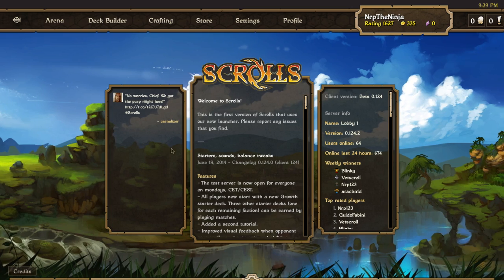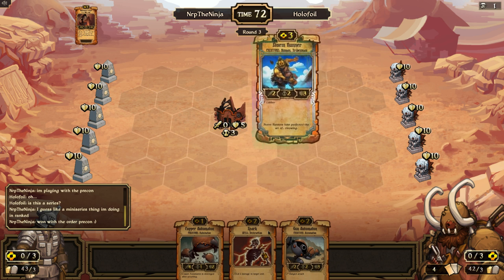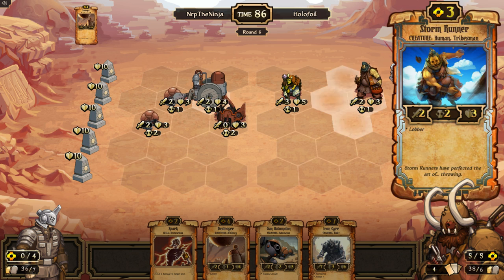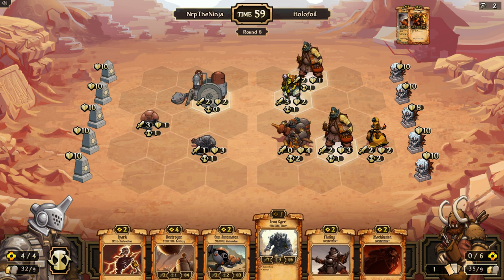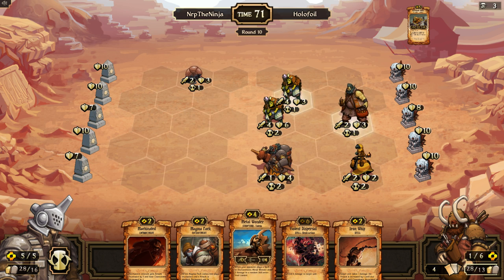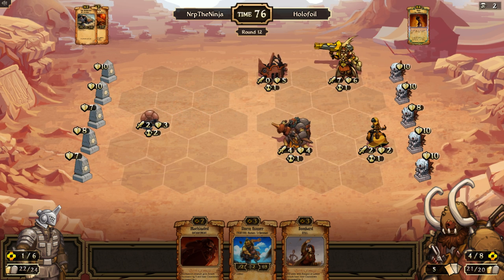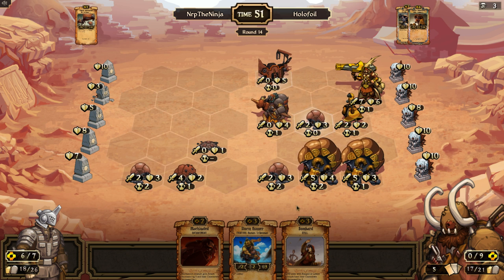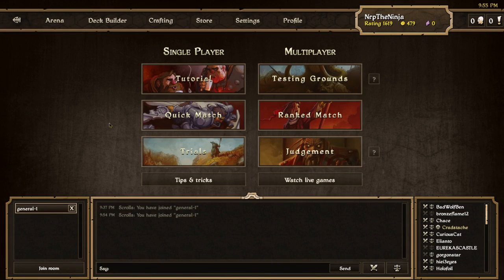Energy Preconstructed Deck! Scrolls Ranked Match E39 Mono Energy vs. Ranged Energy